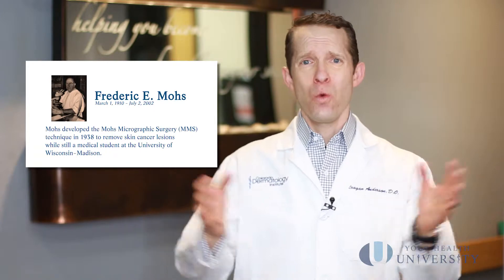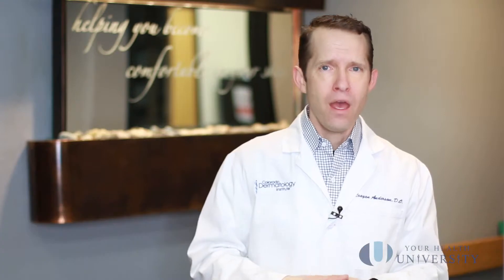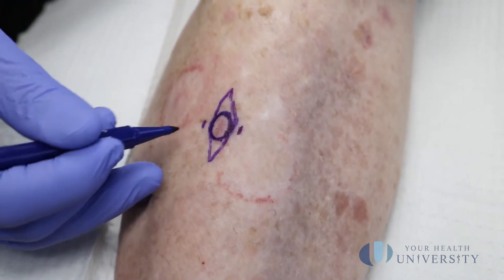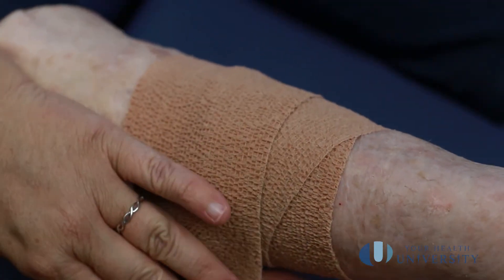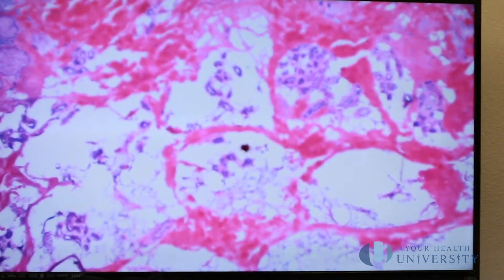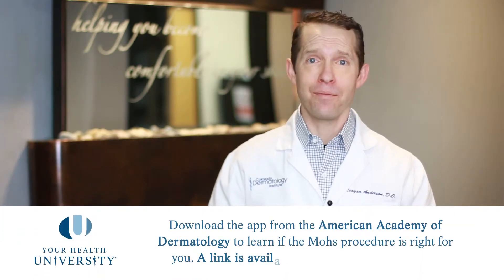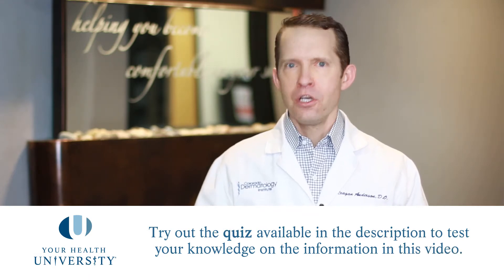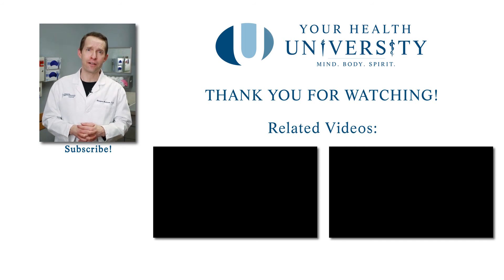Mohs Surgery Explained [Dermatology] (2019)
Mohs Surgery Explained. Board certified Dermatologist Dr. Reagan Anderson explains Mohs Micrographic Surgery, and provides an overview of the various surgical and treatment details. Watch this video to learn more about Mohs Surgery, and thoroughly understand how it may impact the lives of patients.

Dr. Reagan Anderson is a founding medical partner with Doctorpedia and we have partnered with Your University Health to provide you with the most informed and up-to-date medical content.

***Please note that the information in Doctorpedia is NOT meant to diagnose or treat ANY condition.  The information given in Doctorpedia is general in nature and is not intended to provide specific medical advice.  Doctorpedia is also not to be used as a substitute for you seeking personal professional medical advice.  You MUST talk with your local healthcare provider to determine if the information in Doctorpedia is accurate, up-to-date, and appropriate for YOUR individual medical needs, conditions, and circumstances (this includes information on nutrition, supplements, exercise, mental health strategies, …).  You and your healthcare provider will then determine the appropriate course of action for you. Doctorpedia assumes no responsibility for how you use the information found within any of the materials produced by Doctorpedia.  Please note that Doctorpedia in no way, shape or form (whether implied or stated) constitutes a Doctor-Patient (or Professional-Client) relationship of any kind.

Please be advised that there could be medical images or videos that could be considered graphic by some viewers.  All content in Doctorpedia (to include motivational, medical practice logistics, and any and all other topics) is informational only and the viewer must make sure that the information is accurate, legal, and appropriate for their individual situation.  Viewer must also verify that the information in Doctorpedia is in keeping with local/state/federal laws and guidelines.  In other words, DO NOT act on ANYTHING found in Doctorpedia without first asking your local experts if it is accurate and appropriate for you.***